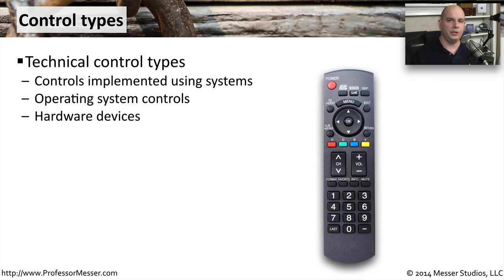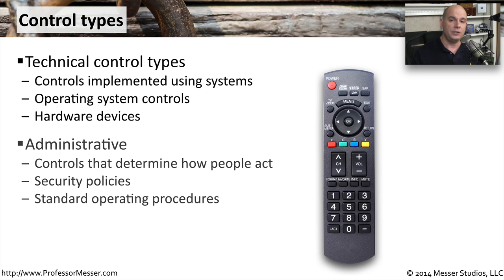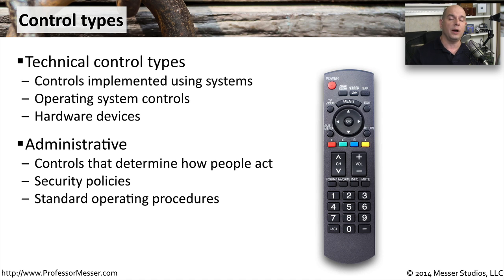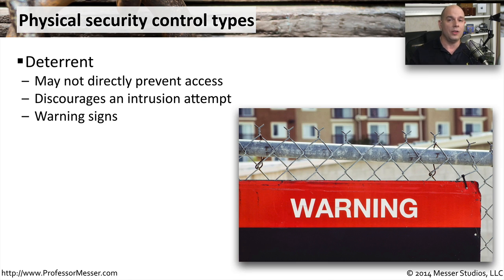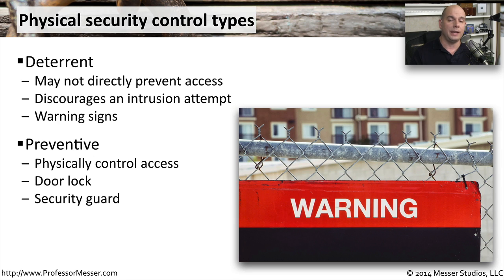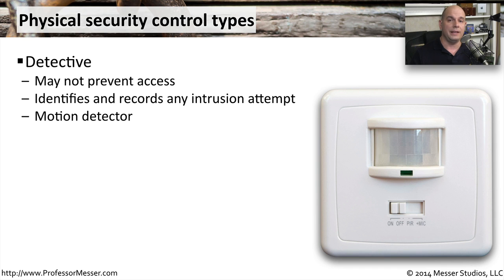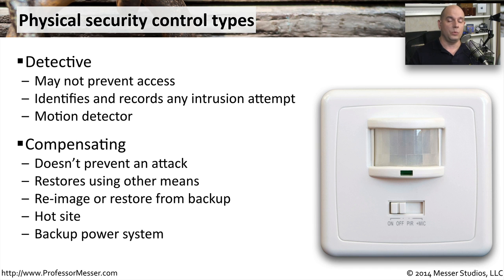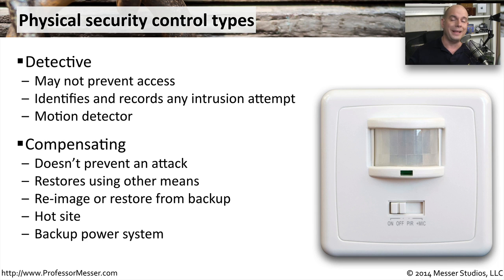Physical Security Control Types - CompTIA Security+ SY0-401: 2.7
There are a number of different control categorizations for physical security. In this video, you’ll learn about deterrent, preventive, detective, and compensating control types.